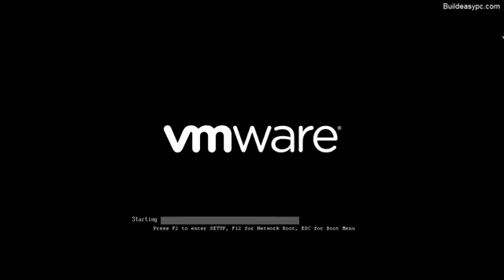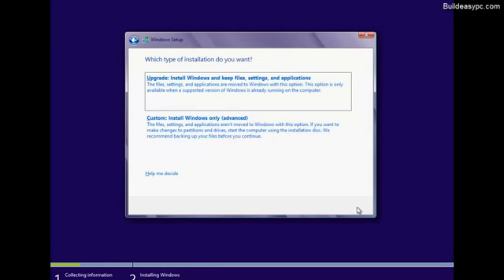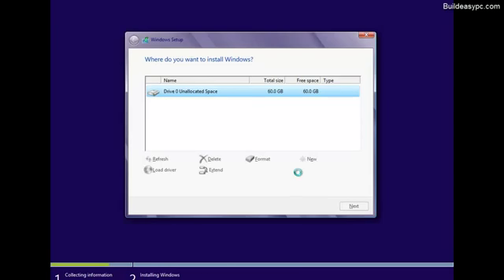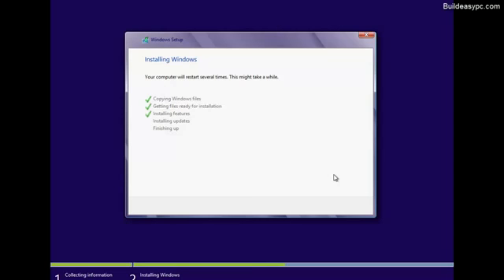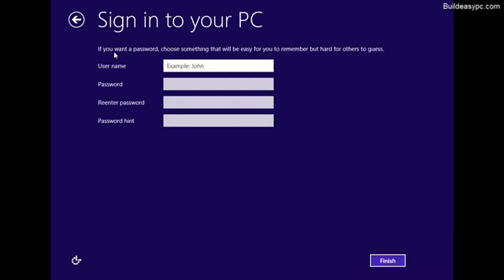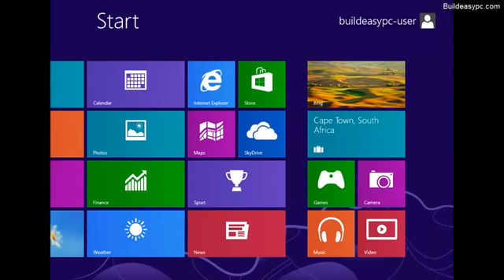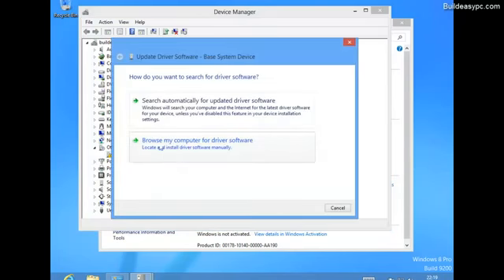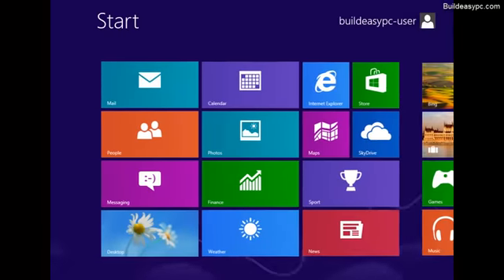How to Install Windows 8 Step by Step Guide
learn install Windows 8 pro step by step with helpoint.net
to see full subject go there
have nice lesson